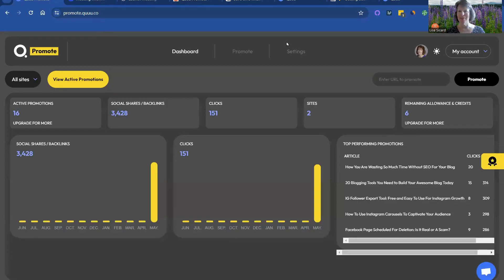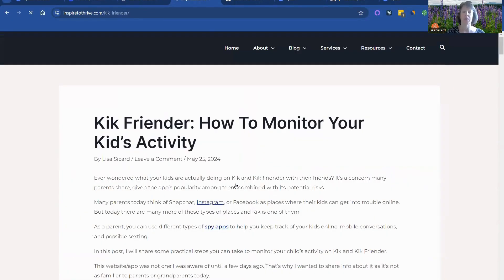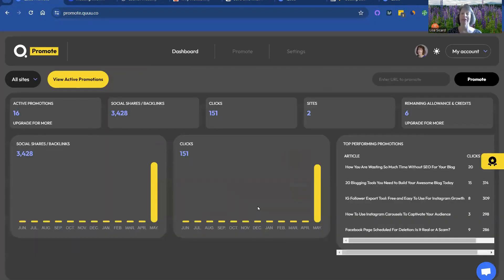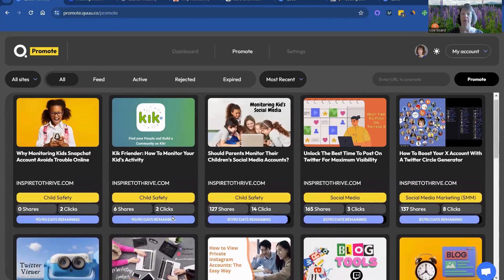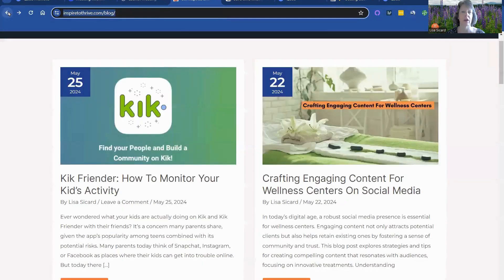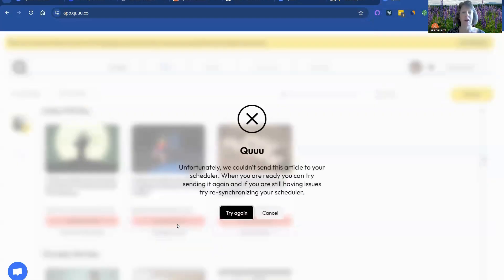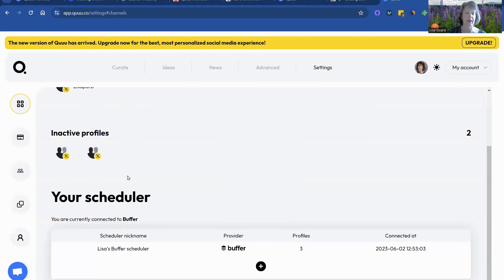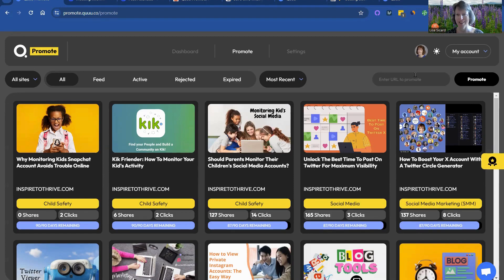Is Quuu Promote Worth It In 2024?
What is Quuu Promote? Is this social media curation platform worth it in 2024? Or should you skip it? Read my Quuu Promote review for 2024 and find out. You’ll be surprised even by the low Quuu Promote pricing structure.

Quuu Promote is an organic content promotion distribution platform that connects bloggers with content sharers within the same niche/industry.

They’re one of the rare content promotion platforms that have real people sharing your content on legit accounts on Facebook, Twitter, and Linkedin. Premium Quuu subscribers can submit content for other accounts to share, across 500+ interest categories.

They can also share other people’s content and this gives them free credits to spend on the platform